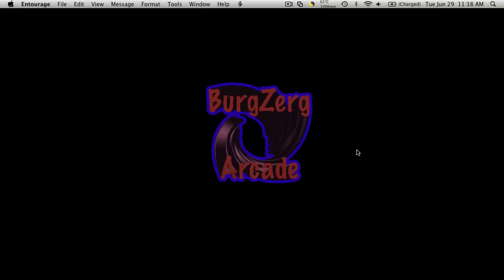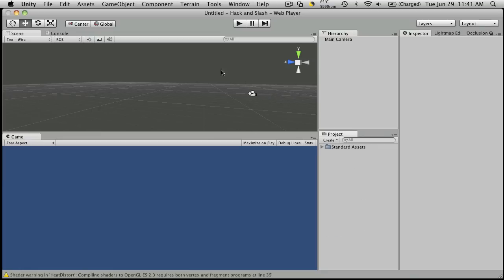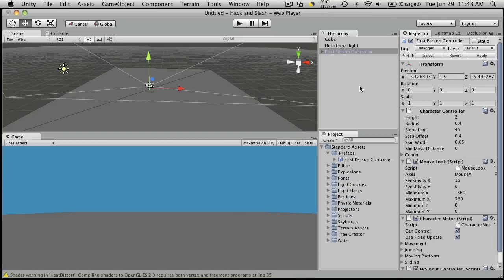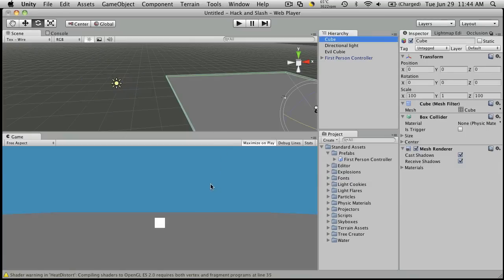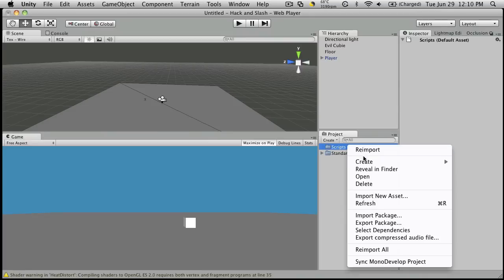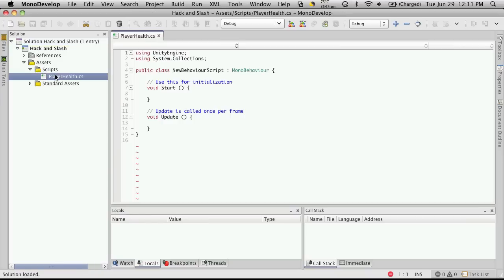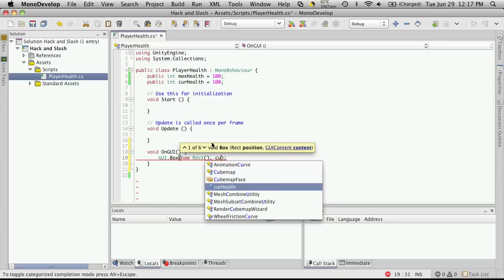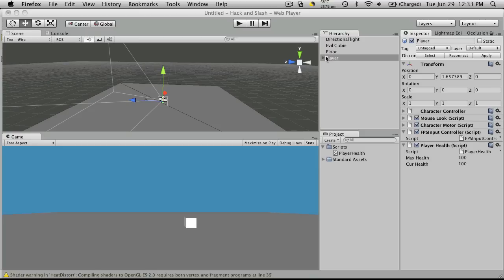1. Unity3d Tutorial - Health Bar 1/2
This is the first part of a tutorial series on making a small Hack & Slash style game created in Unity.

for all the latest news and information.